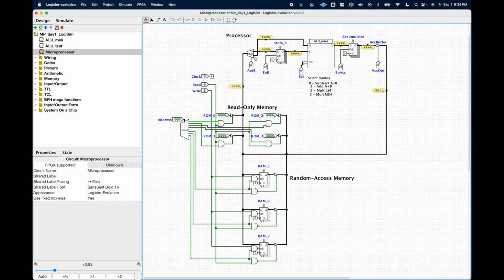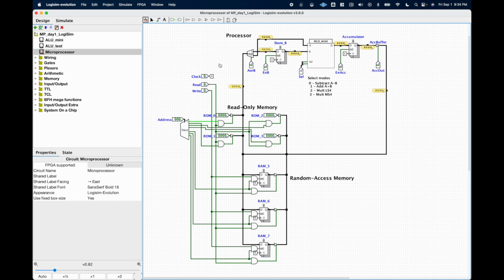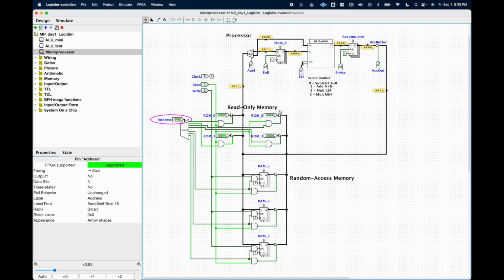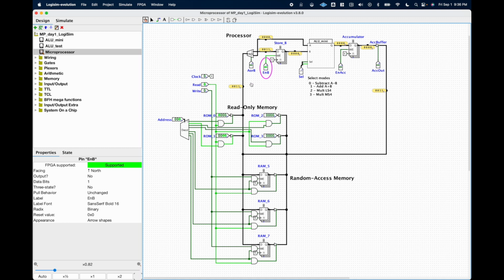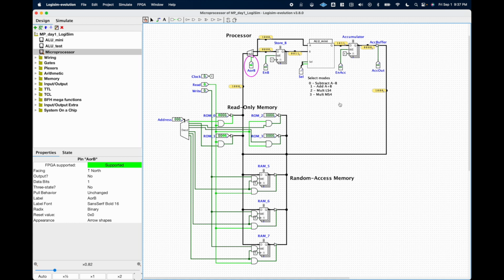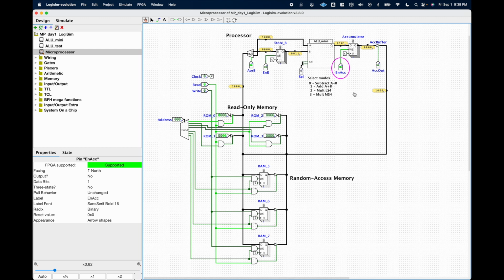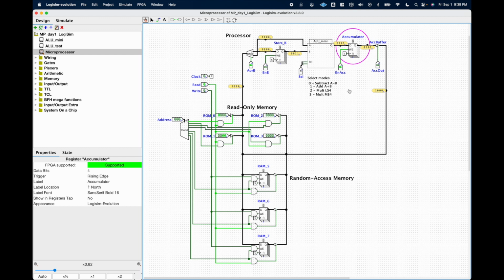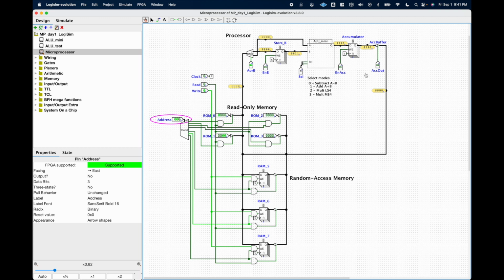CSC120 - Demo 0 - Ari Everett